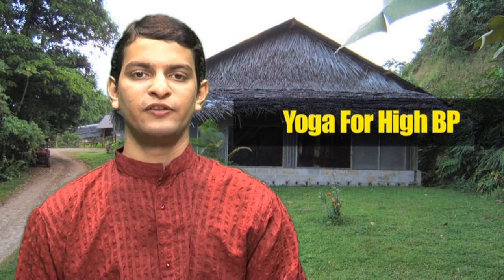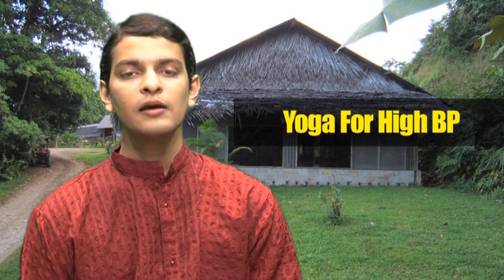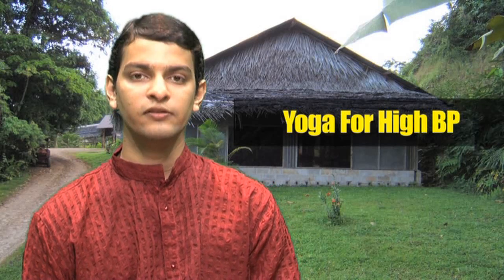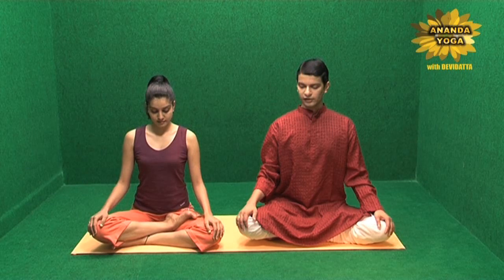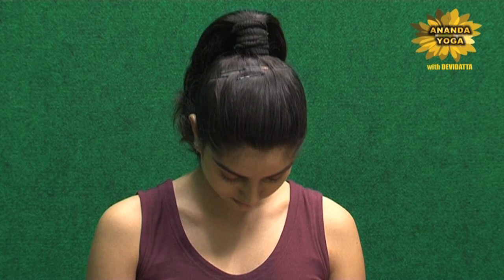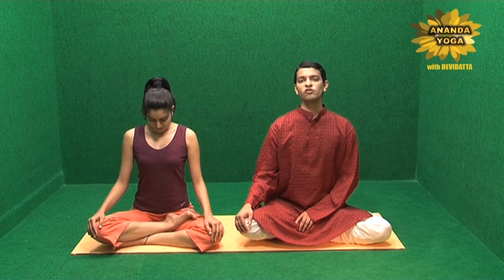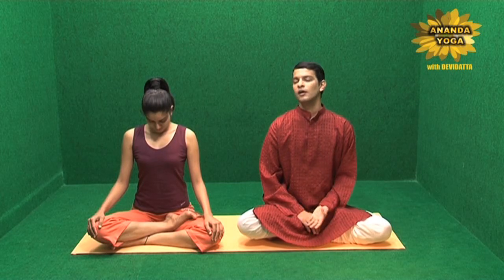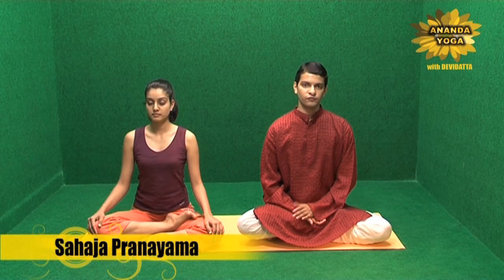Yoga Techniques For High Blood Pressure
How to reduce high blood pressure with simple yoga techniques. This video is very beneficial for those who find difficult to cope up with the day to day stress.